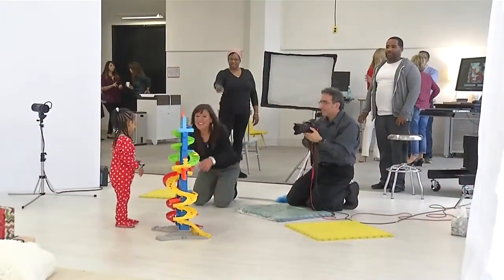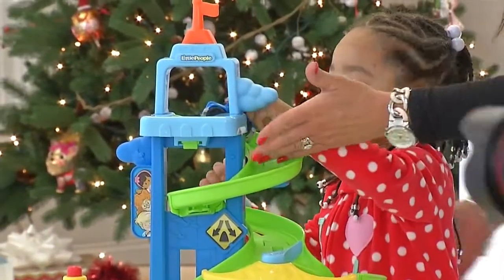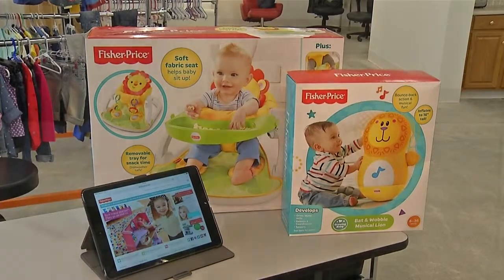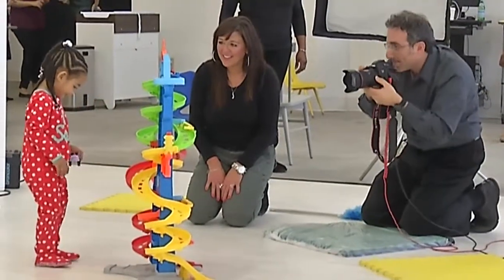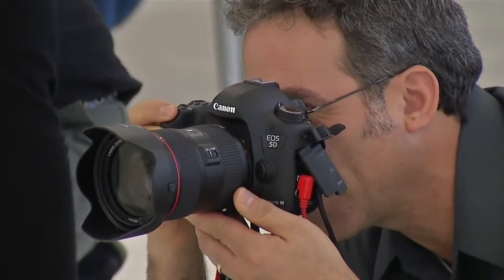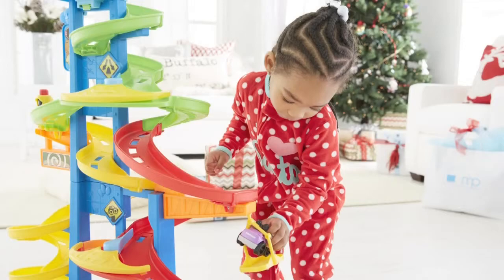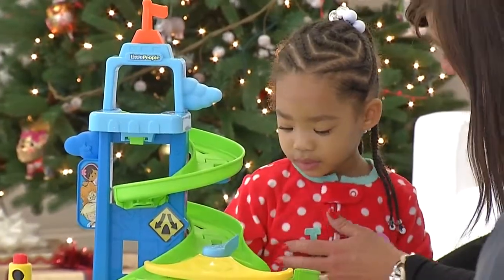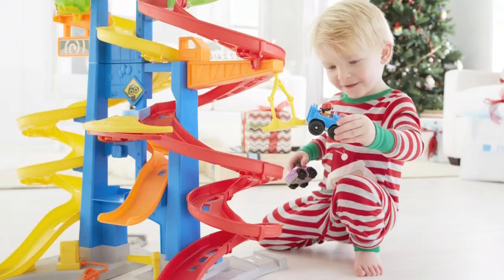Fisher Price opens second photo studio